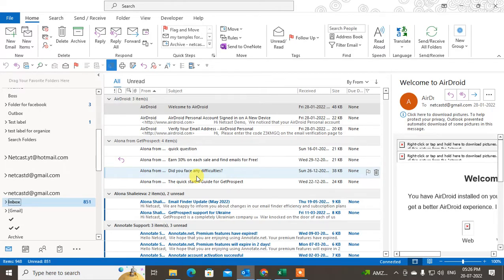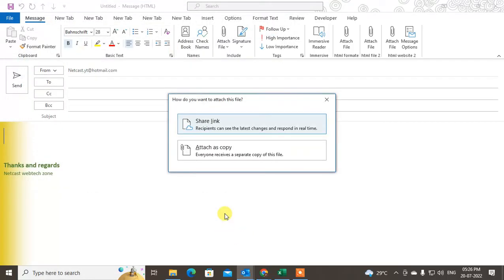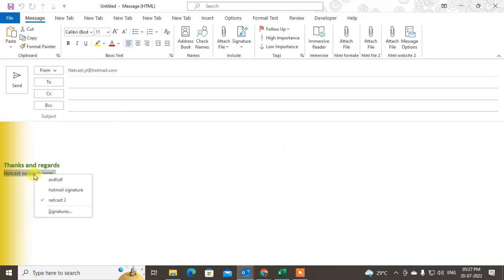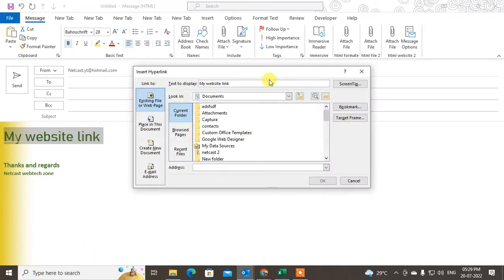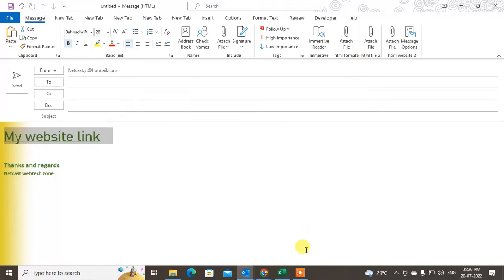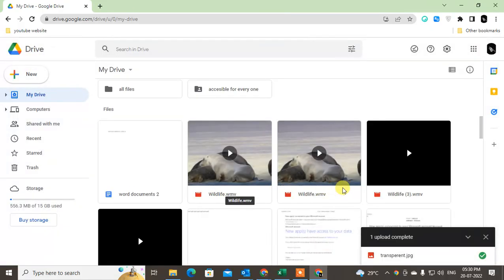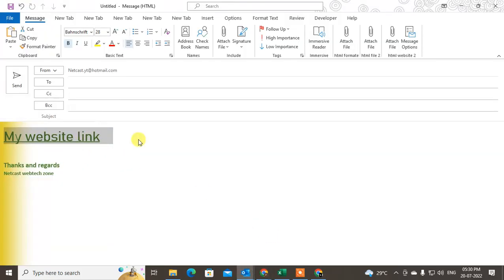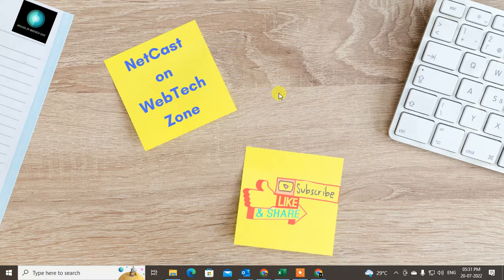How to Send a Link to a File in Outlook | How to Create a Link to a File in Outlook?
create link of file you can direct link from overdrive and you can use google drive to send folder link in outlook.